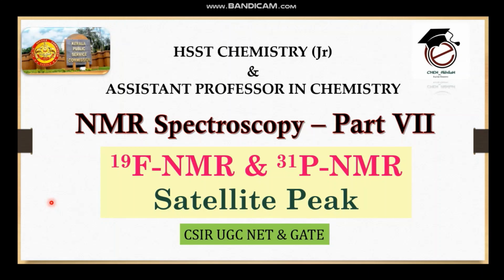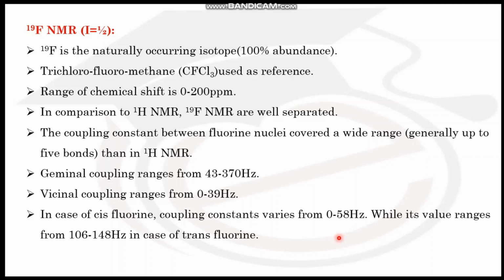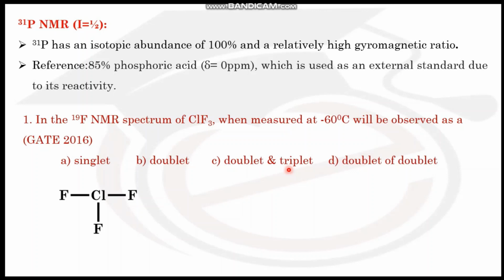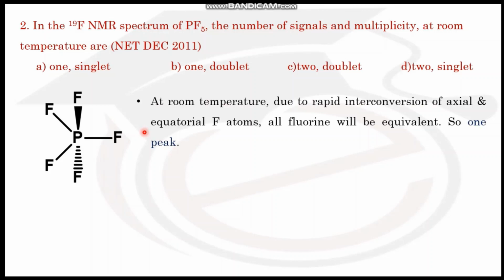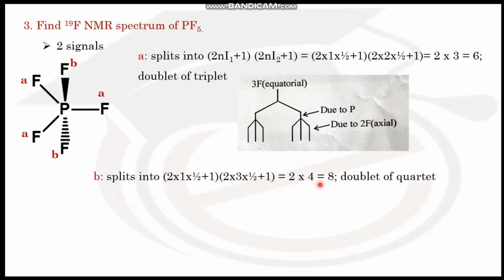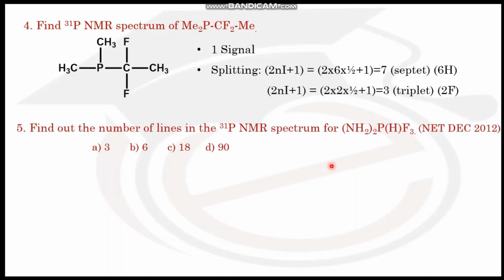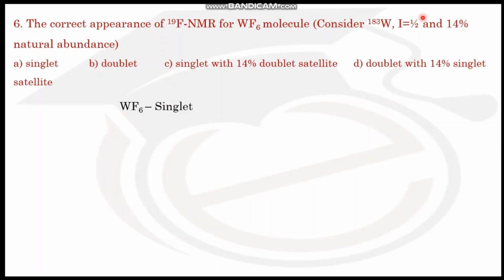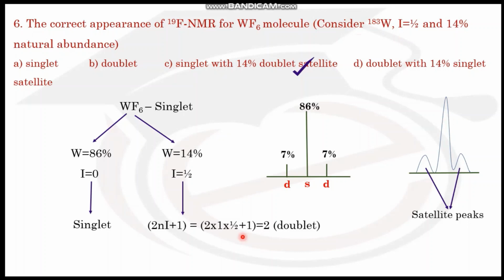19F & 31P NMR Spectroscopy|| Satellite peak in NMR ||HSST Chemistry||ChemakhilaM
Kerala PSC HSST Chemistry (Jr.) Previous Question Paper (2019) Cat.no. 333/2017- Solved in pdf form